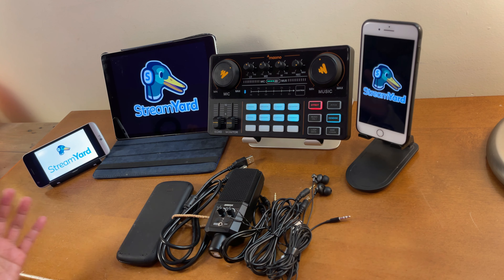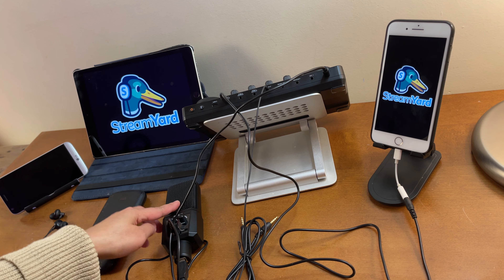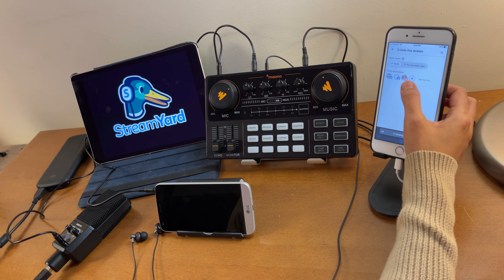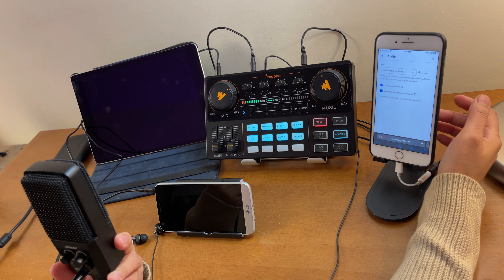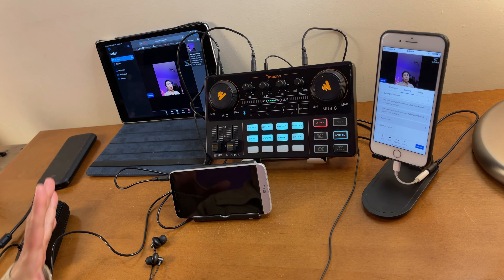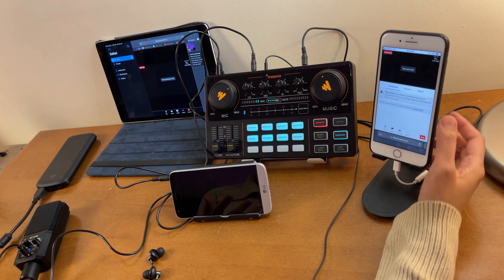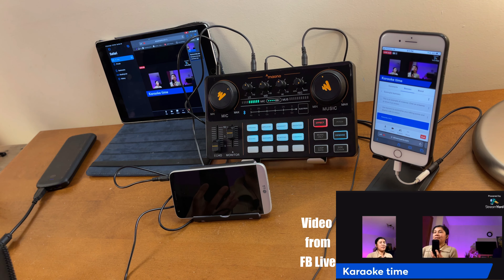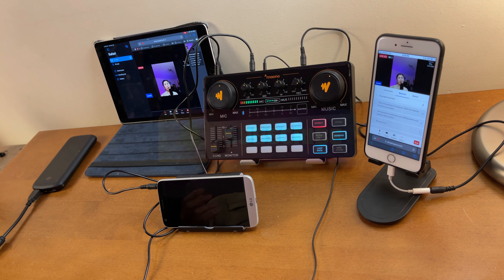Show your Guest on your Facebook Streaming using Streamyard with Maonocaster Lite & USB Mic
This is good if you want to show your participants on your streaming.

Highlights in this video:
- Cables/cords needed
- Streamyard to Maonocaster Lite Set Up
- Create Streamyard account
- Connect Streamyard to Facebook Streaming
- Invite and Add Guest to your streaming
- Create and add Banner

Connect background music using Bluetooth:
22:15